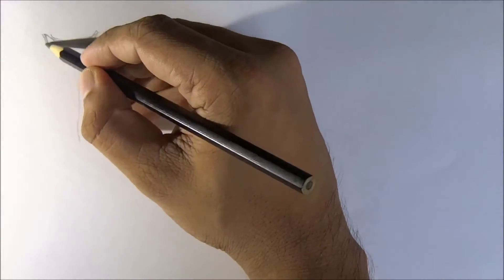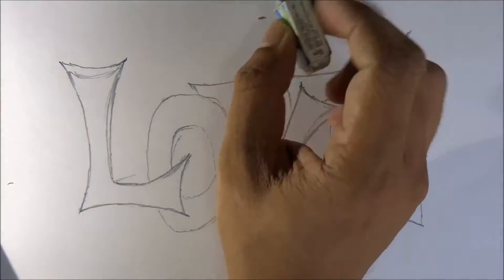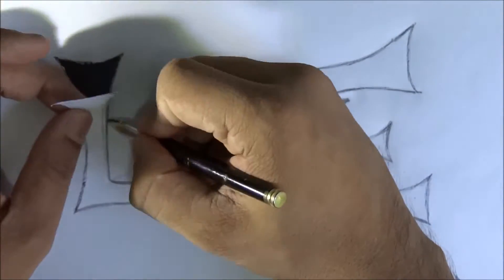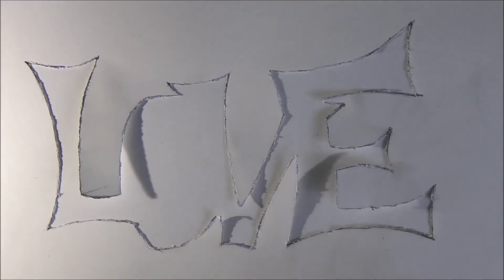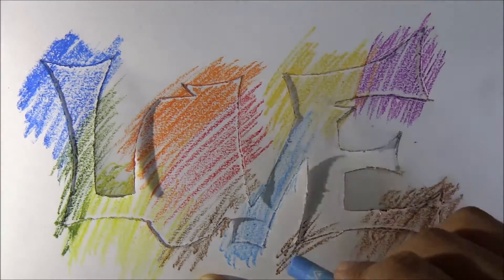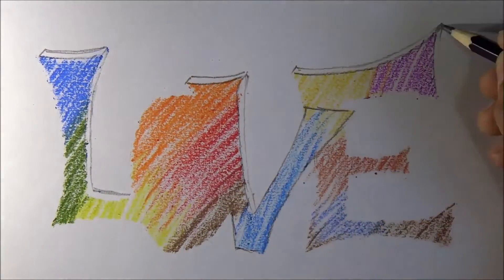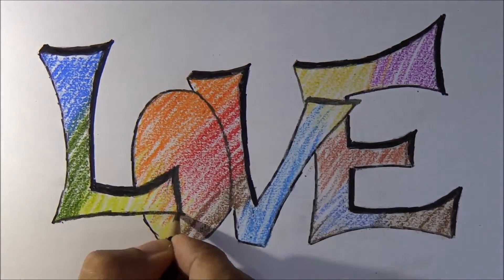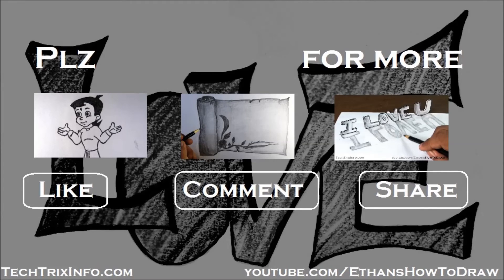How to draw LOVE in 3d graffiti letter | with narration.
This is a special video which exhibits a unique drawing technique of designing and drawing a graffiti letters. This particular drawing video is about three dimensional graffiti letter love.

What we have done here is, first we have drawn a love graffiti letter with letters overlapping each other. Then we take a pen with no ink and draw over it hard so that it can be cut. Then it's been kept over another paper and the design has been created by smoothly rubbing using the crayons of different with a oil painting finish.

Now the paper over is removed and design the Love which is in colour in the paper below to have a solid 3d look, so watch the full video and learn how it's been done and try it by yourself.

You can also ask for drawing video that we should make through comments.

We are dedicated in uploading HD high quality drawing tutorials. We will be uploading more scenery drawing in the coming days.

Answers to all you tags listed below are in this video:

How to draw love graffiti letter love draw drawing graffiti 3d three dimensional solid drawings design art work craft cut technique simple world's best cute sketch video colouring colour pencil pencilling crayons easy step by step for kids tutorial easy children gift propose girl unique card letter create creativity talent how to draw love how to word masterpiece texture movie new